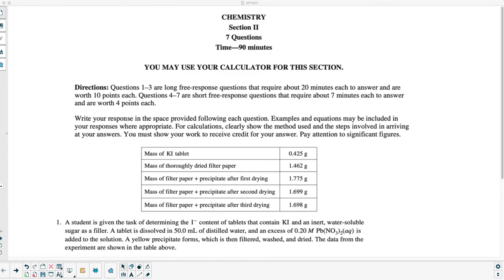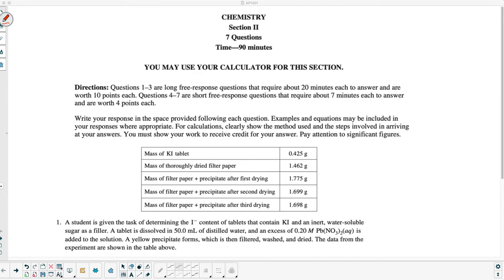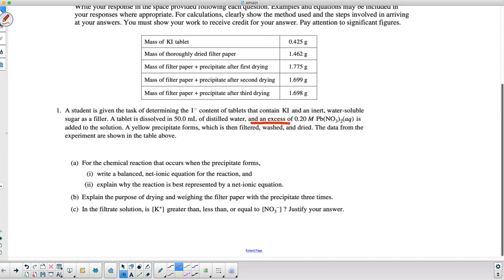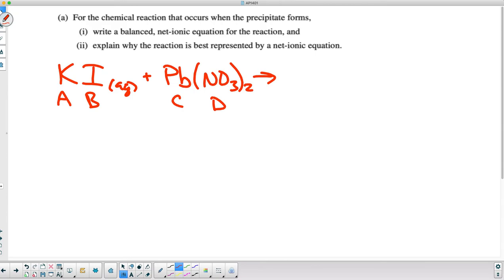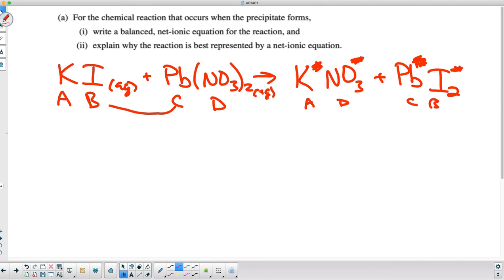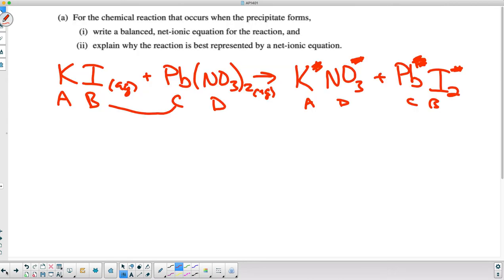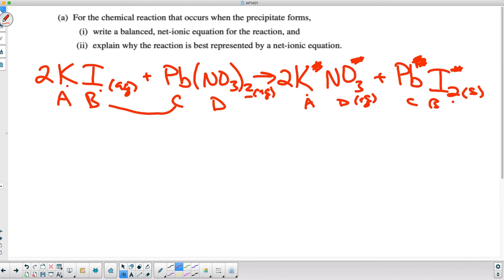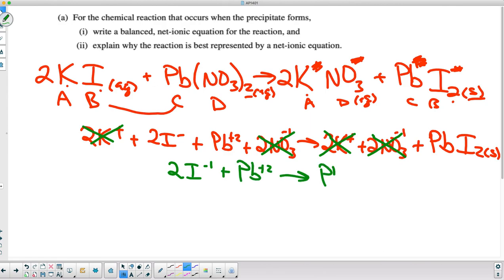AP1401 Ai screencast